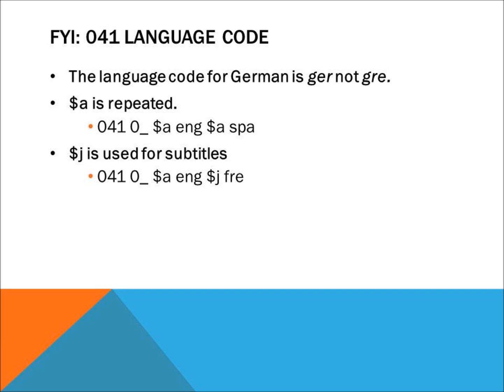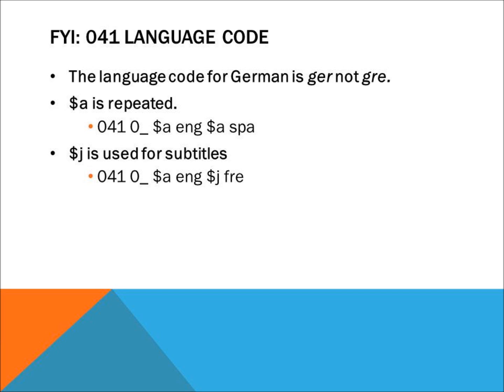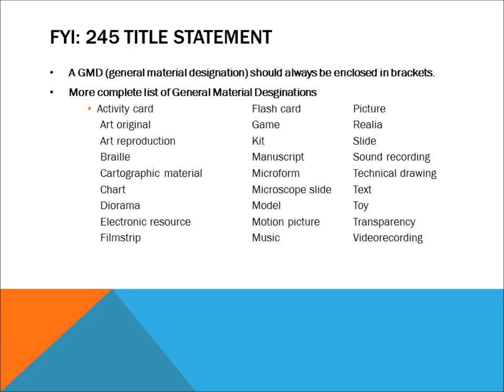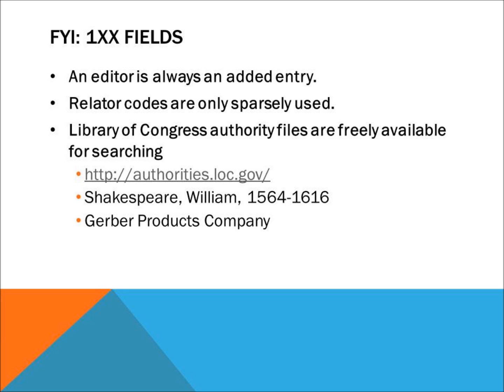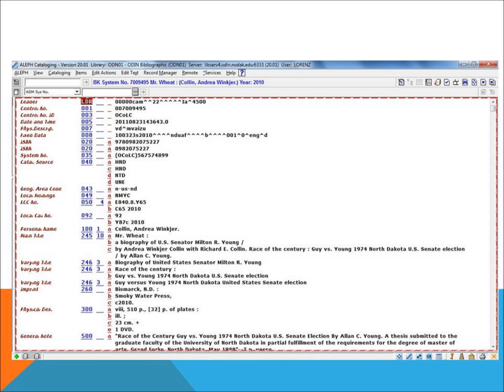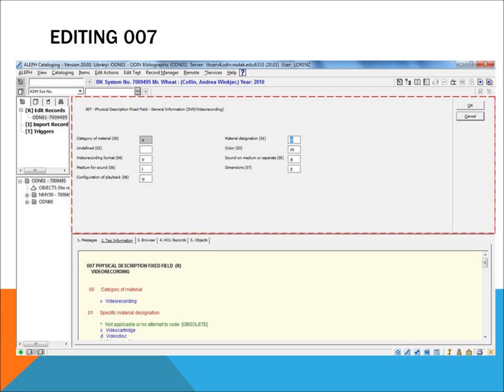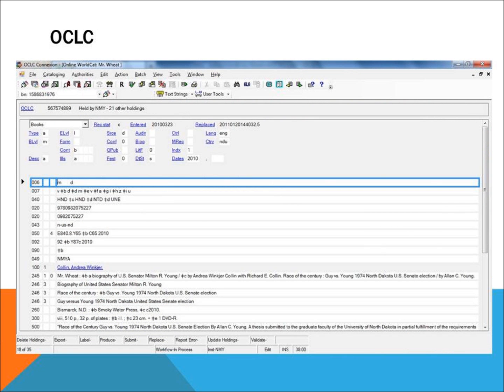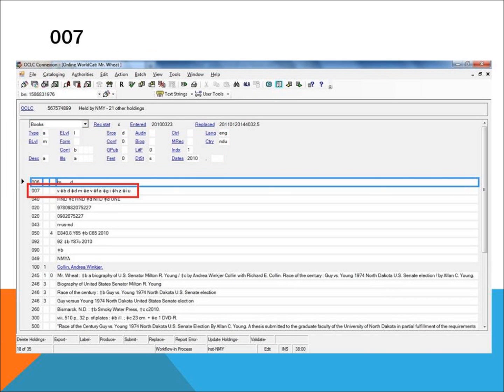Physical Access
A description of the rules and practices that have changed since the publication of our textbook and some examples from OCLC and ALEPH